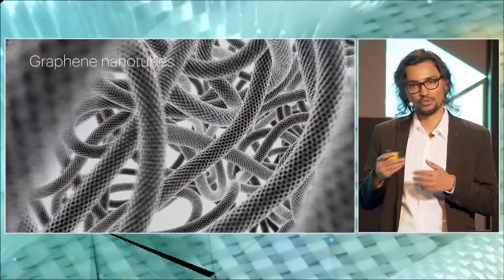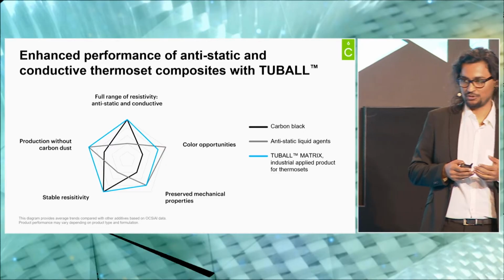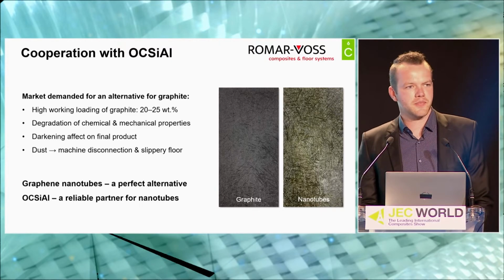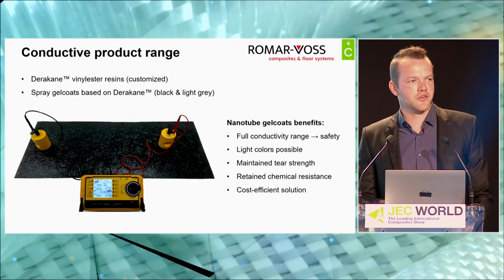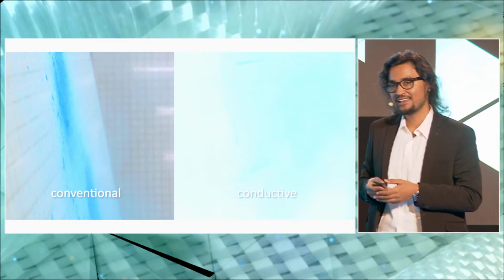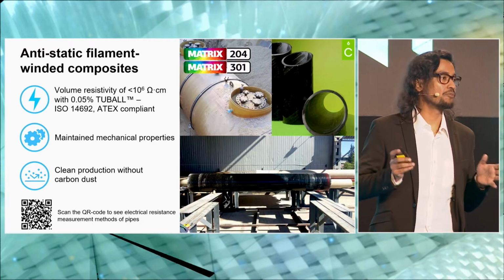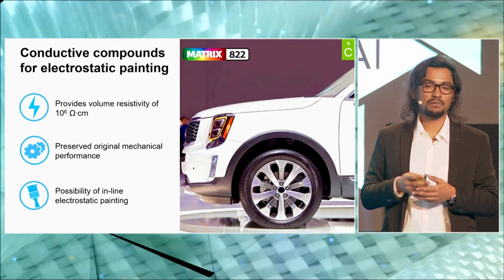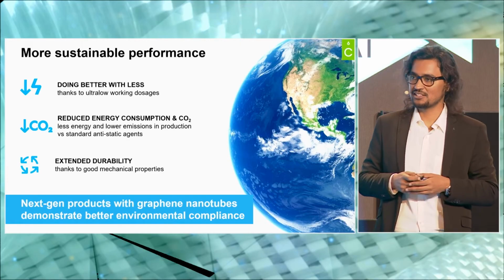JEC Paris 23 Keynote Full video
Presentation on the recent breakthroughs in composites enabled by the use of nanotechnology and Graphene Nanotubes.
Presented as a keynote session during JEC Paris 2023.